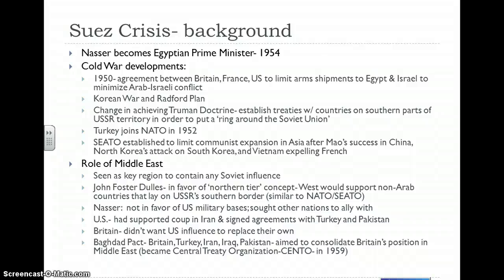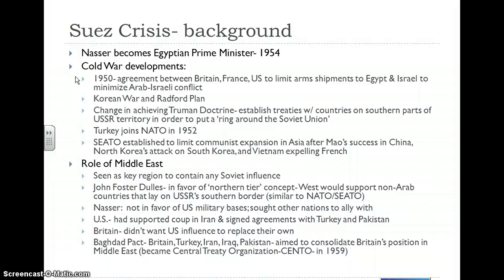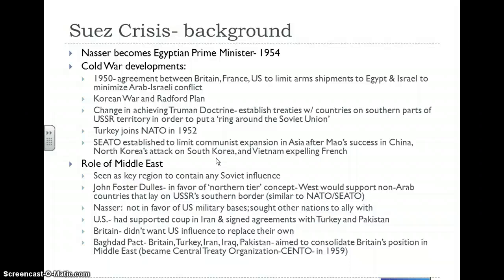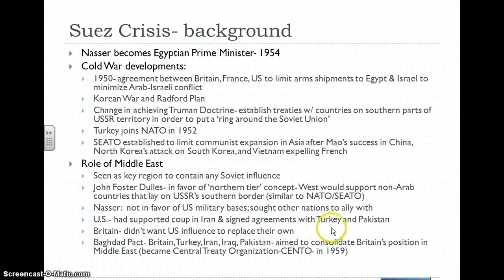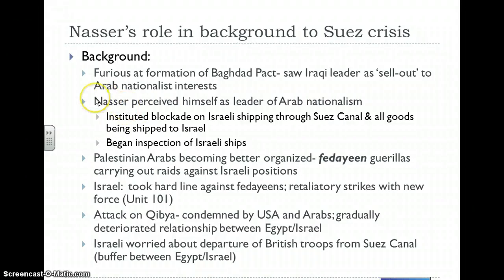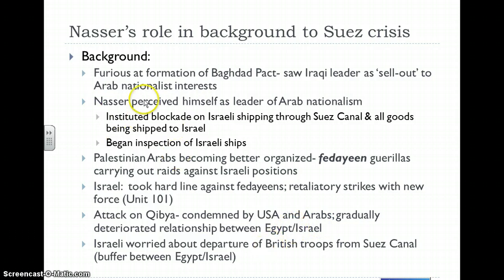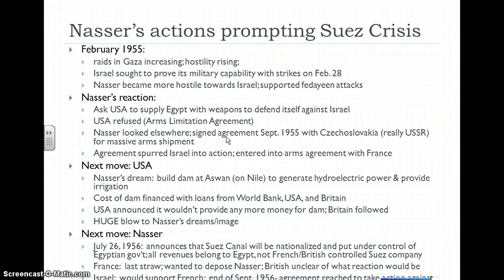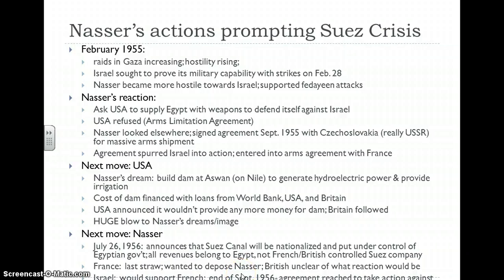Suez Crisis- background and Nasser's role